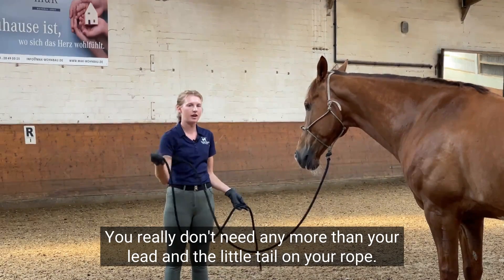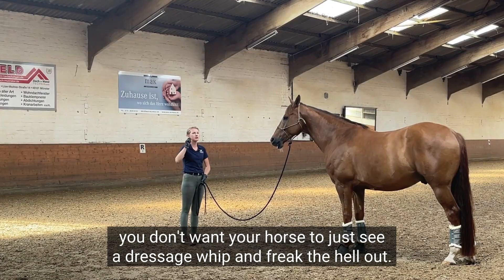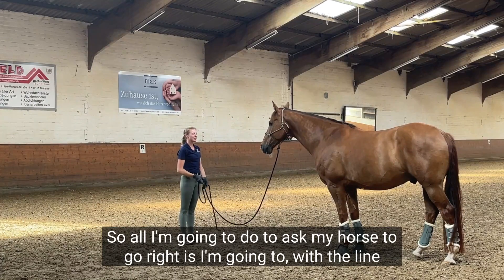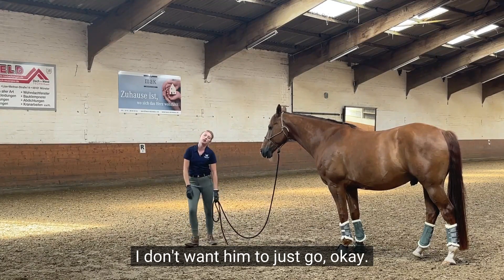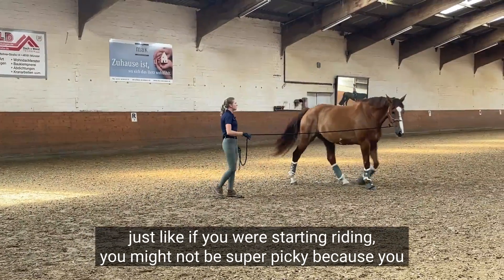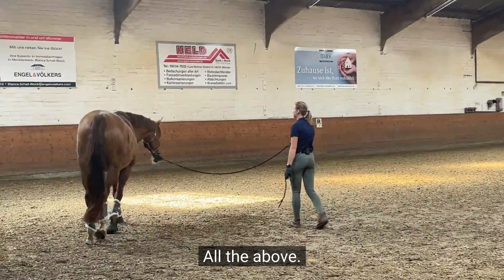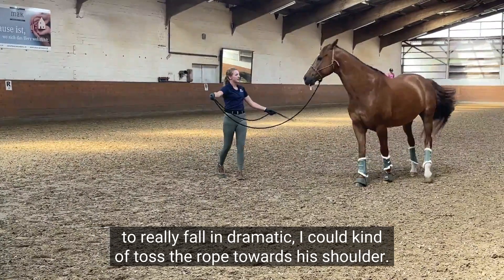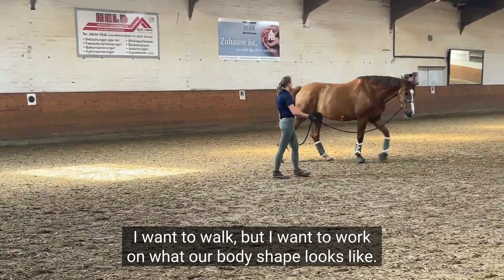Basic Groundwork with Carrie & Ivar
ENJOY THIS 3-MINUTE SNEAK PEEK

The full version of this video will be released Monday, November 7, 2022, in TeamTateAcademy.com

This week we bring you Carrie, JJ’s assistant, who along with Ivar, is showing basic groundwork done with a rope halter and 14-foot lead.

A valuable tool for ALL horses, this is an excellent exercise to teach your horse about focusing on your body language and energy on the ground. This video focuses on asking the horse to move out on a circle around you, to turn and face you, and to change direction, all while staying out of your personal space.